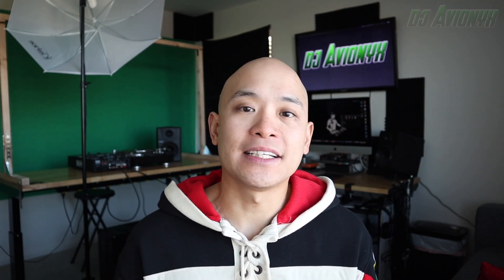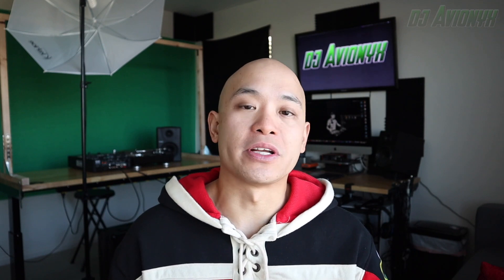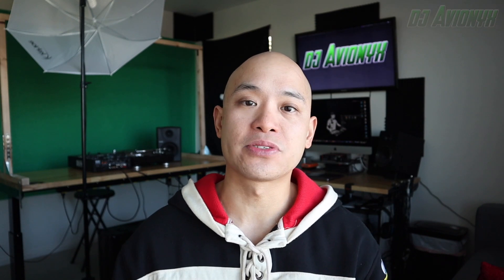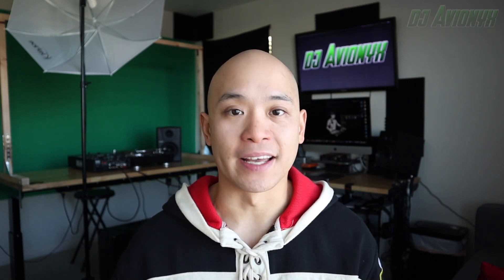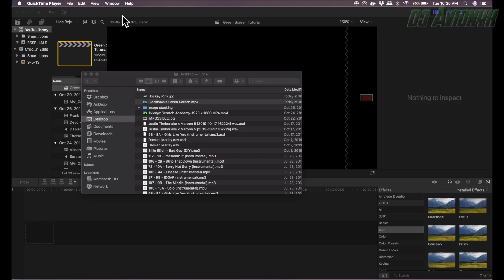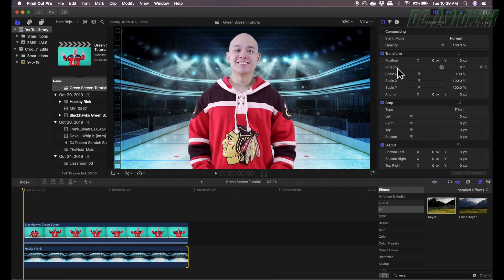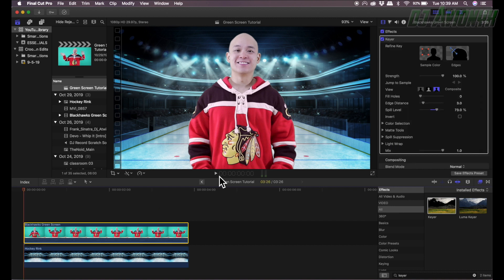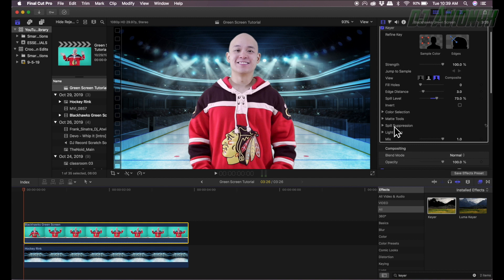How To Set Up And Use A Green Screen || Chroma Key || Final Cut Pro X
In this video I explain how to set up a green screen for video production... from taking out folds and creases to lighting all the way to post-production! As far as post-production goes, I will be showing how to use Keyer (chroma key) using Final Cut Pro X on my Apple Macbook Pro laptop.

Kshioe 45W Photo Photography Umbrella Lighting Kit Studio Light Bulb Muslin Backdrop Stand.

PurSteam Garment Steamer for Clothes, Elite Powerful 7-1 Fabric Steamer